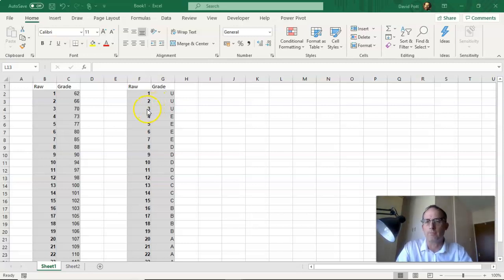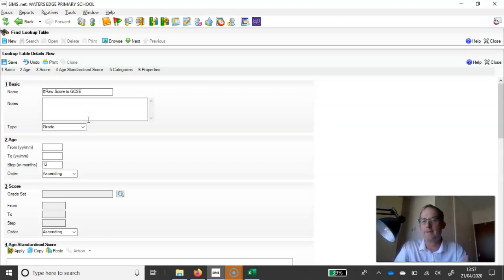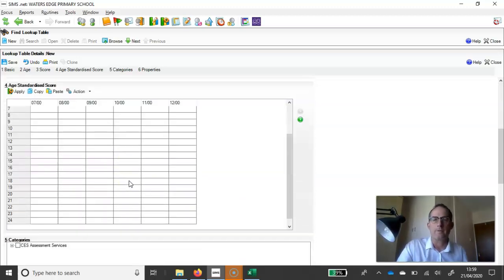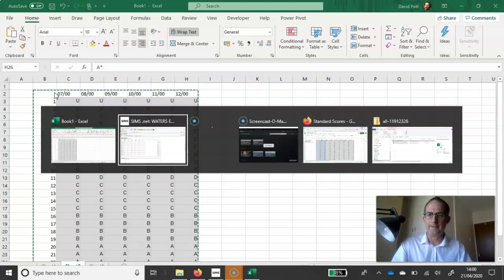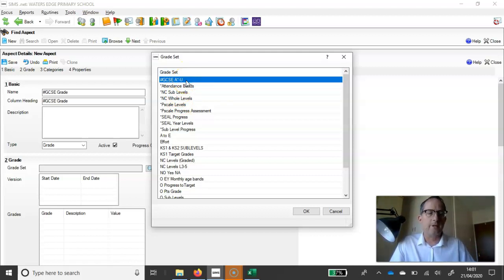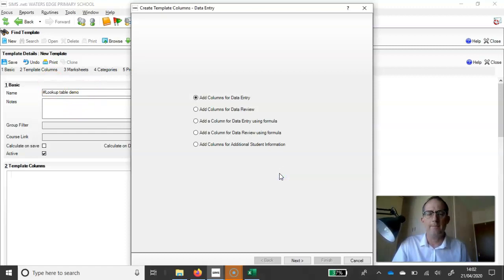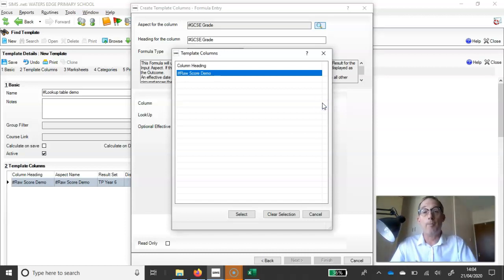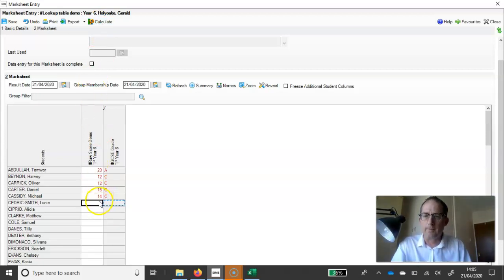Coverting a raw score to a grade using LOOKUP tables